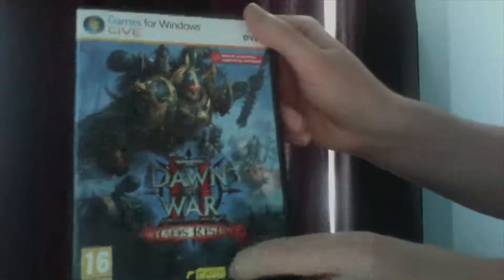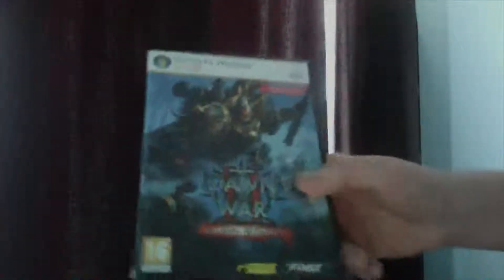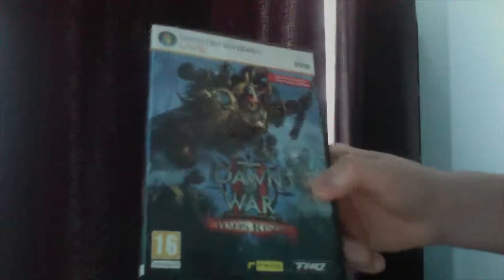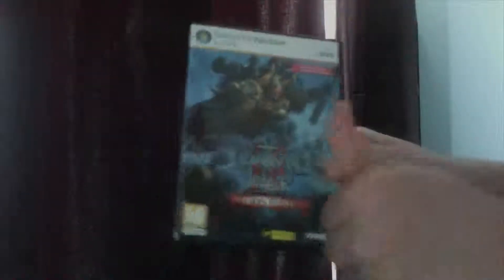Dawn Of War Chaos Rising PC Unboxing *HD*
This is my Unboxing for the game Dawn Of War Chaos Rising for the PC enjoy.
Watch in HD for the best viewing experience.